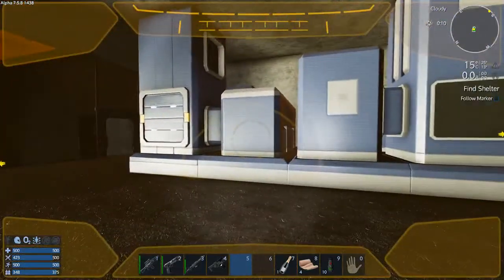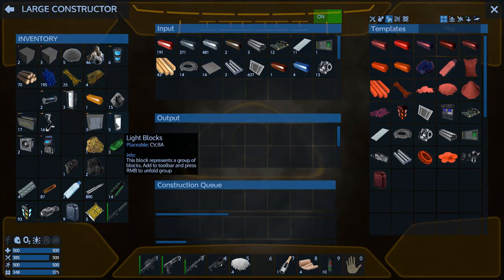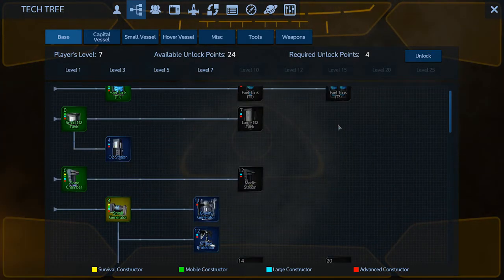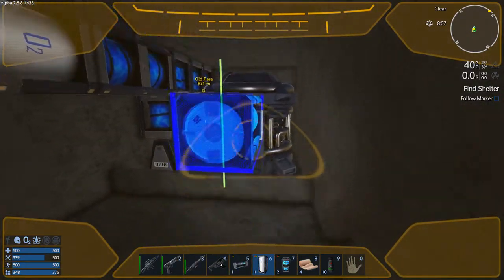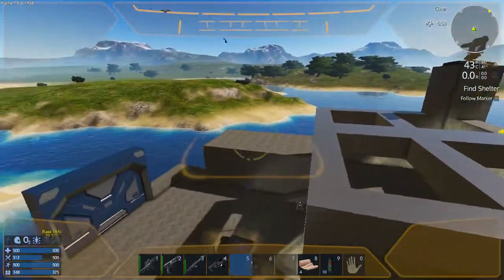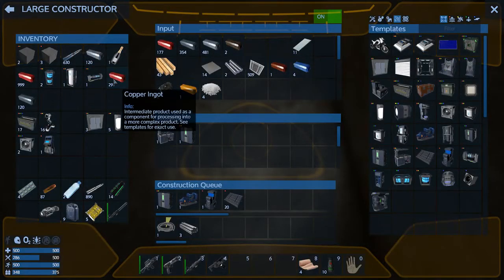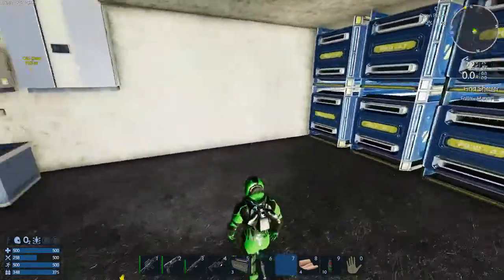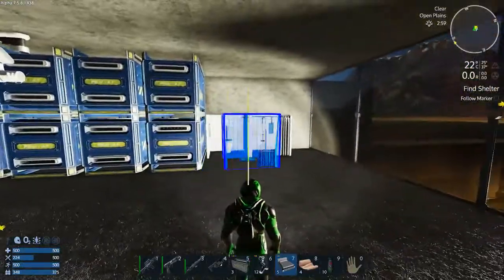Empyrion - Galactic Survival - Ironman Season 6 E3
Base work

Rules
Last person standing.
No Respawns.